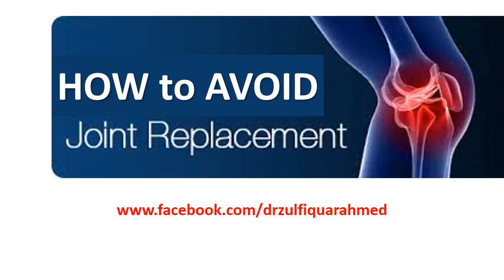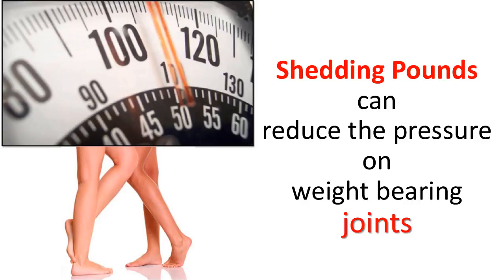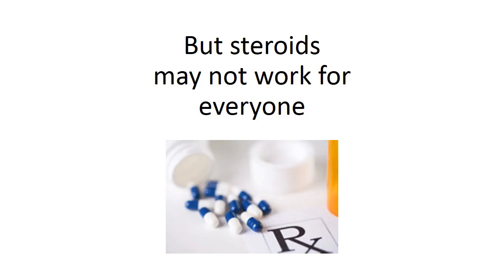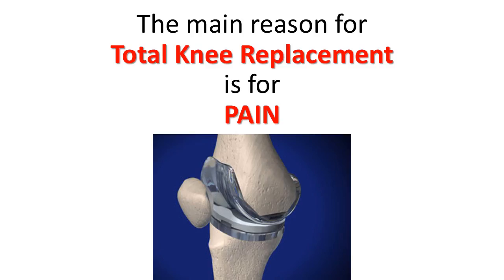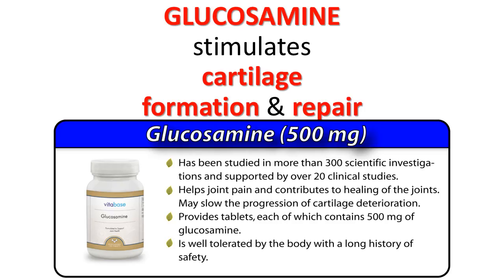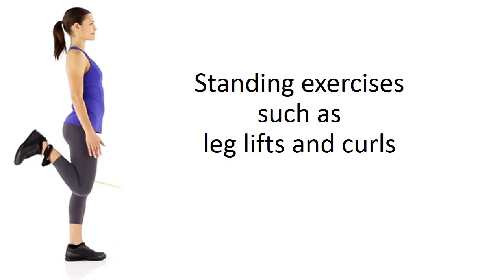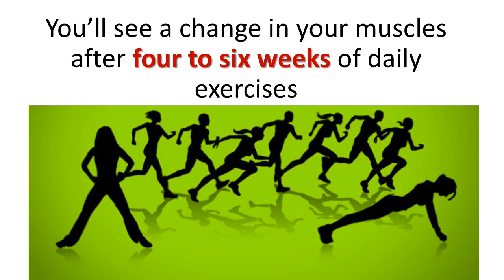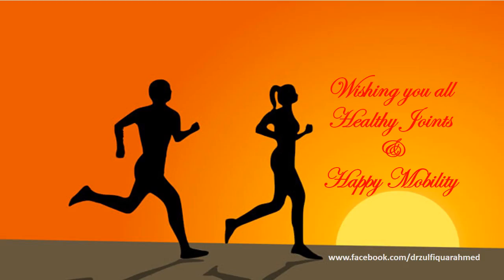Watch This Before Your Knee Replacement Surgery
You and your doctor may consider knee replacement surgery if you have a stiff, painful knee that makes it difficult to perform even the simplest of activities, and other treatments are no longer working. This surgery is generally reserved for people over age 50 who have severe osteoarthritis.